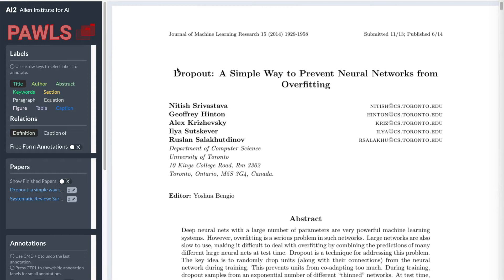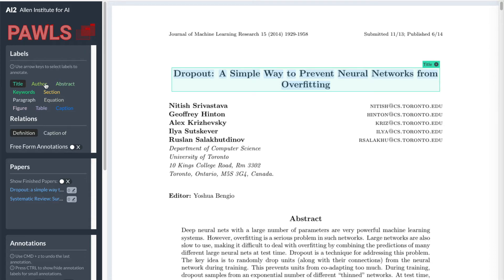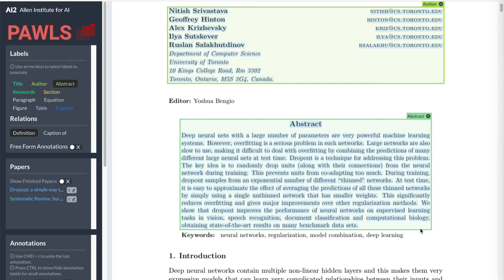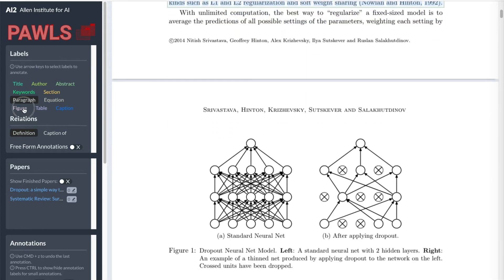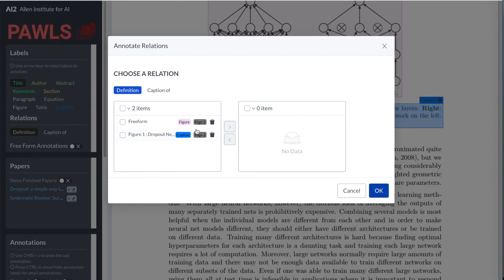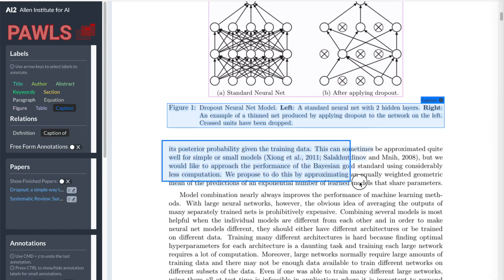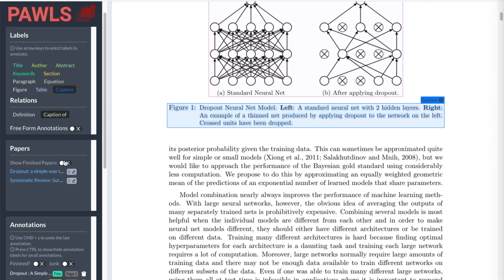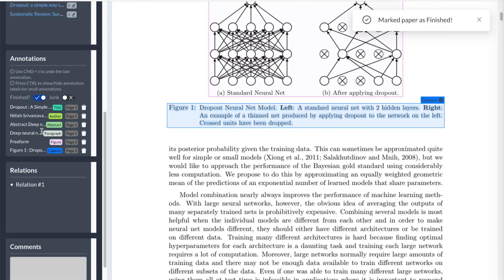The PAWLS Annotation Tool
0:00 Introduction
0:19 Creat boxes
0:32 Change category
0:42 Block snapping
1:01 Free form labeling
1:11 Create relations
1:35 Error correction and auto-save
1:48 Left panel & labeling management